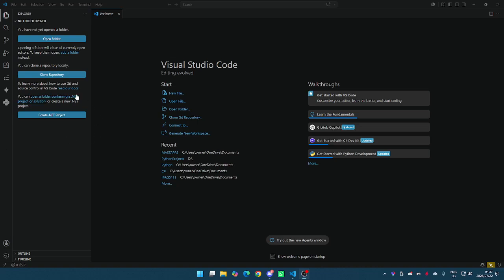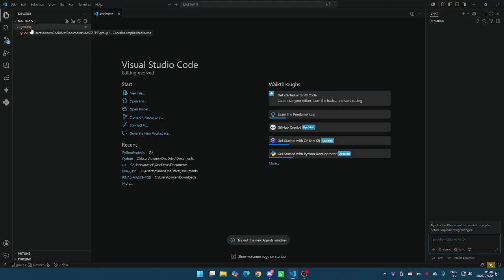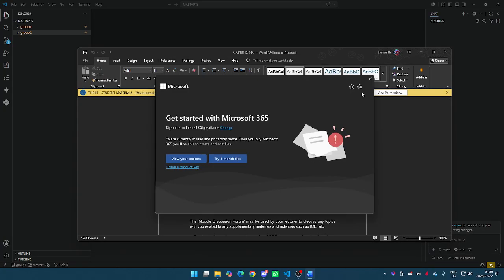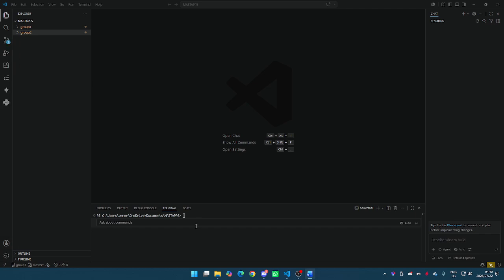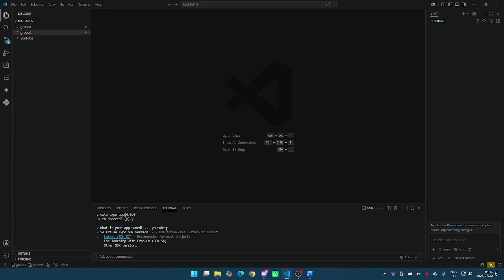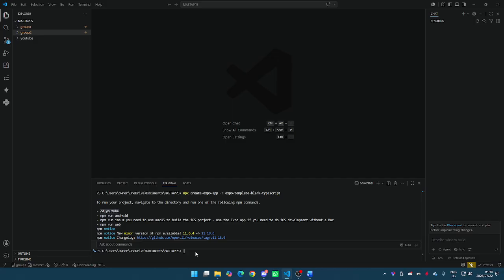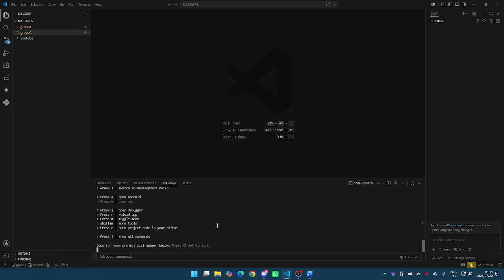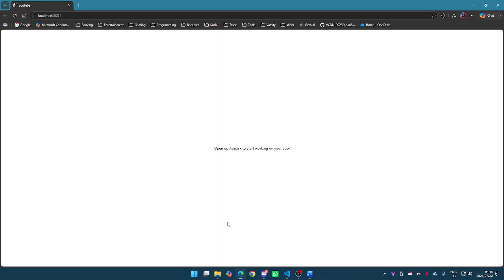Introduction to MAST - Setting up your first app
This is a short video to help you setup Visual Studio Code for TypeScript development using Expo Go